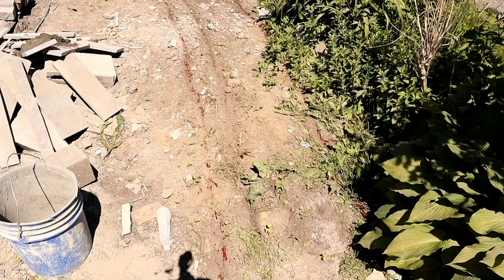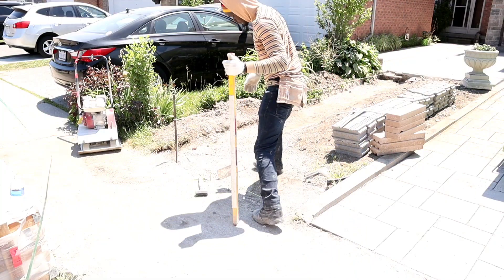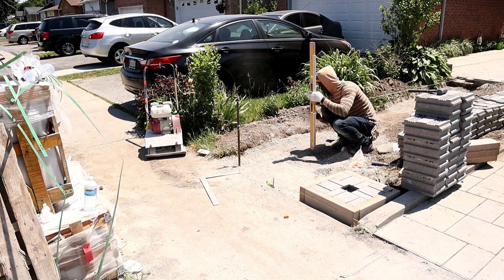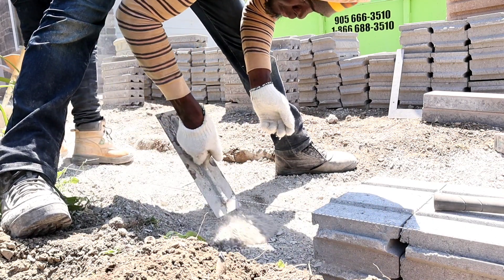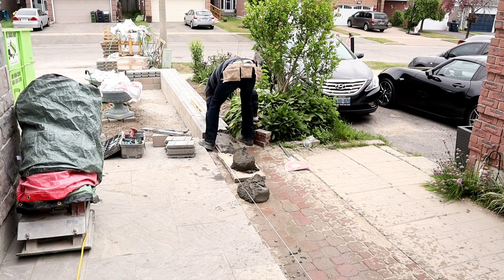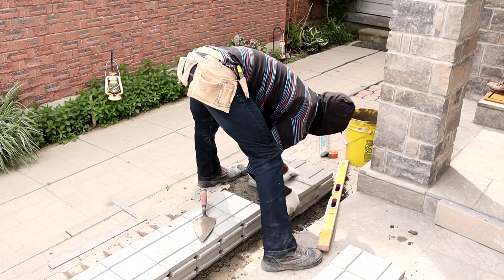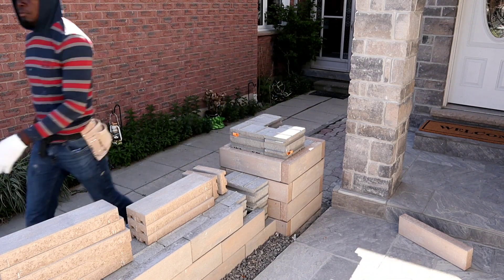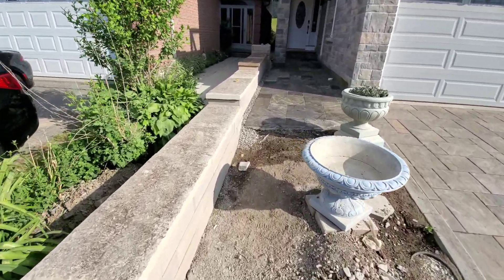BRICKLAYING EASY DIY RETAINING WALL [PT 2] WALL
BRICKLAYING  EAST DIY RETAINING WALL  [PT 2]

IN THIS VIDEO I EXPAIN HOW TO BUILD A RETAINING WALL EASY DIY TIPS
 RETAINING WALL